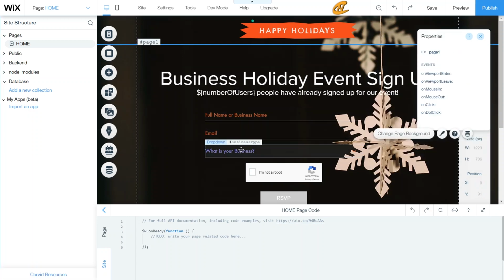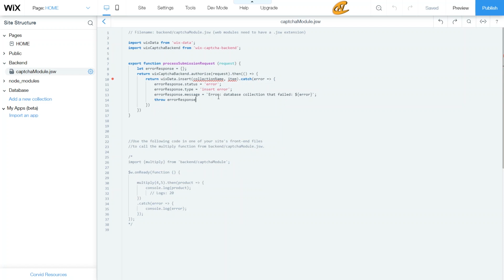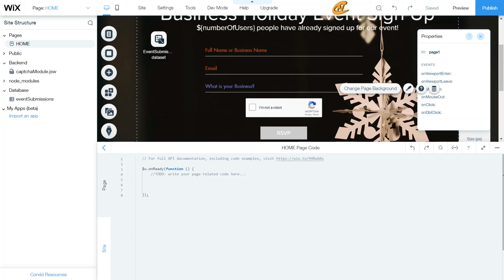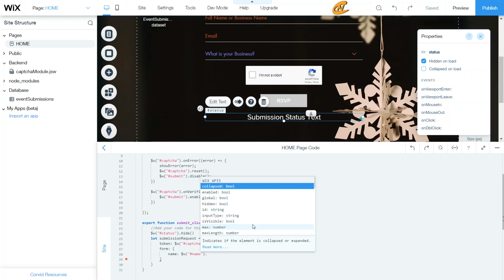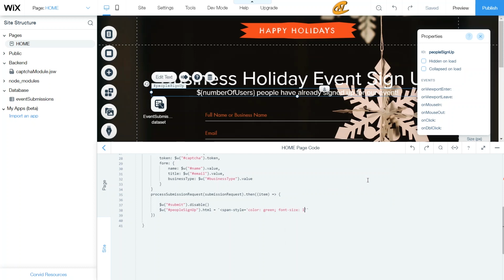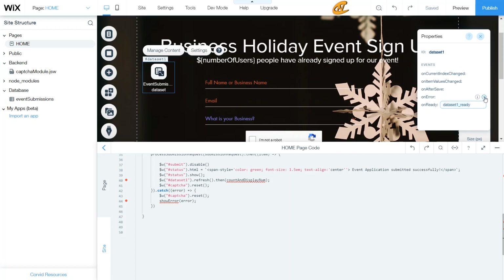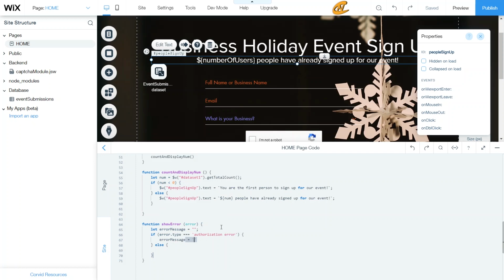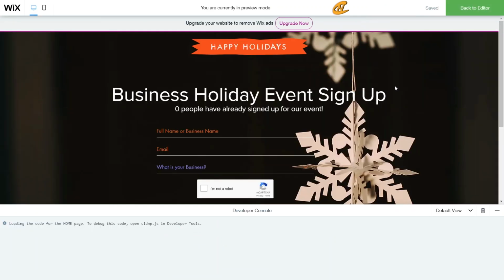Add Wix Custom Form with Google reCAPTCHA using Velo (Wix Code) - Wix Tutorial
Want to know how to set up Google reCAPTCHA on a custom Wix form using Velo coding?

What Was Covered (Link provided if you want to skip to that part):
- Quick Set-Up of Website

- Set-Up Form

- reCAPTCHA can be found in the User Input Section of Add Elements